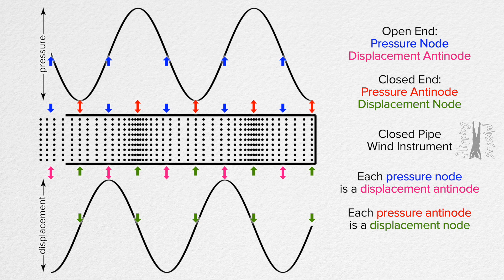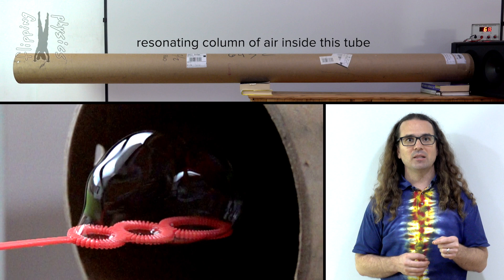Wind Instrument Frequencies (open and closed pipe instruments)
The equations for the harmonic frequencies of open and closed pipe wind instruments are derived. An animation of a longitudinal standing wave pattern in a closed pipe is shown. Displacement and pressure nodes and antinodes are shown. This is an AP Physics 1 Topic.

0:00 Intro
0:10 Harmonic frequencies of stringed instruments
0:52 Open pipe and closed pipe wind instruments
1:46 Open pipe standing wave patterns
2:47 Open pipe natural frequencies
3:50 Closed pipe - first harmonic
4:49 Closed pipe - second harmonic
5:43 Closed pipe - third harmonic
6:42 Closed pipe natural frequencies
7:21 Displacement and pressure nodes and antinodes
9:07 Closed pipe standing wave pattern animation
10:24 The adjusted length of wind instruments

Next Video: Demonstrating Beat Frequency - A Video Project by Bo

Multilingual? Please help translate Flipping Physics videos!
- この Flipping Physics のビデオに日本語字幕がつきました。小竹知紀さん，協力ありがとう！

Thank you to Christopher Becke for being my Quality Control Team for this video.